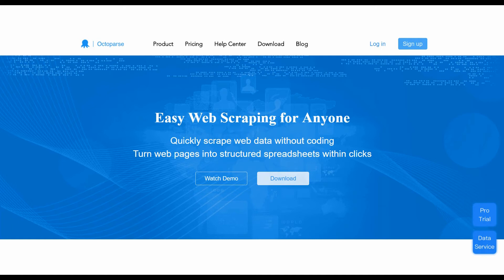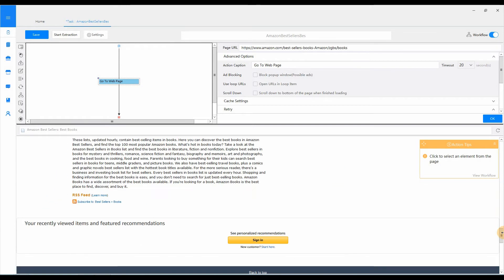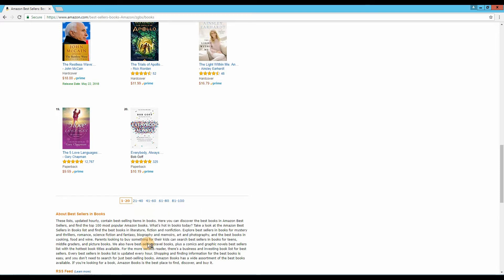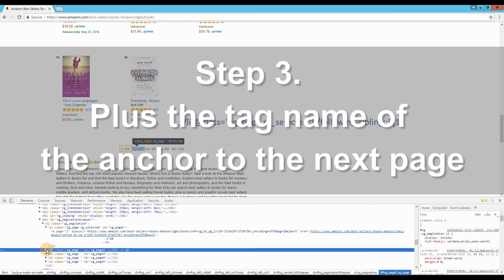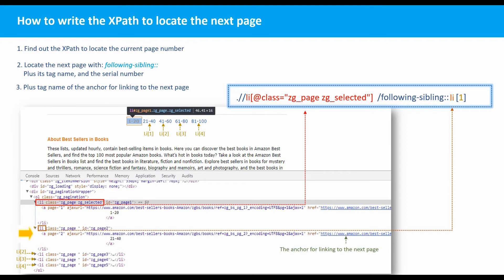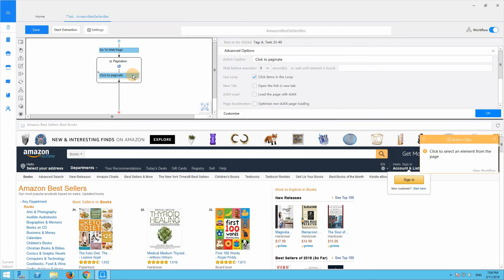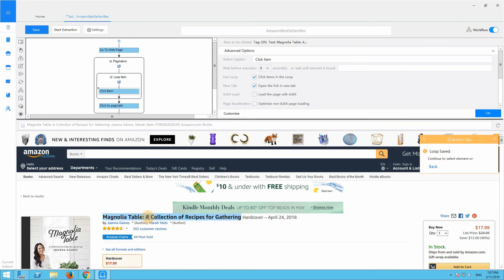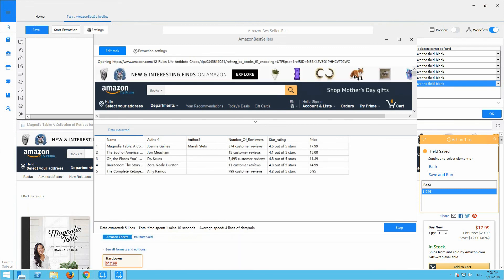Extract data from Pagination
For webpages with numeric pagination, we need to locate the next page through writing XPath. In this video, we will learn the method to create the XPath to locate the next page.

Octoparse data extraction: is a webscrapingtool webcrawler specifically designed for scalable data extraction of various data types. It can harvest URLs, phone and fax numbers, email addresses, as well as meta tag information and body text. Octoparse is top leading web scraping provider for harvesting structured information and specific data types related to the keywords you provide by searching through multiple layers of websites.

***FOLLOW TEAM ! ***